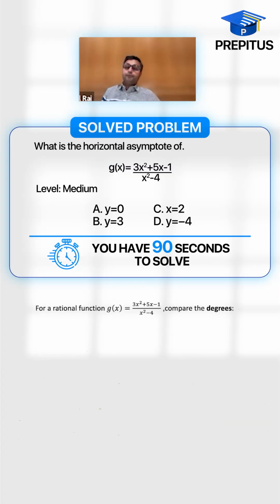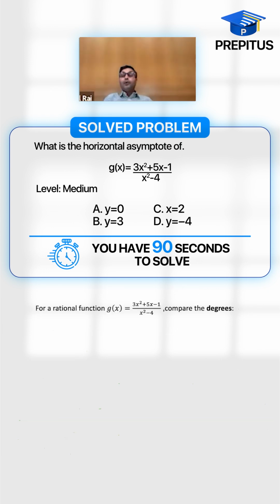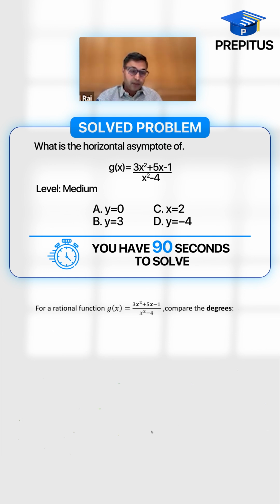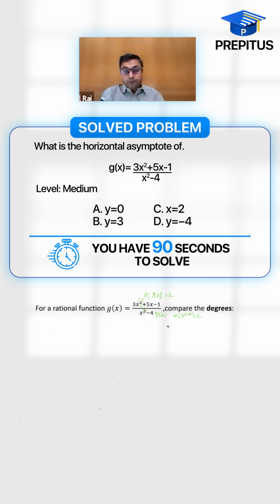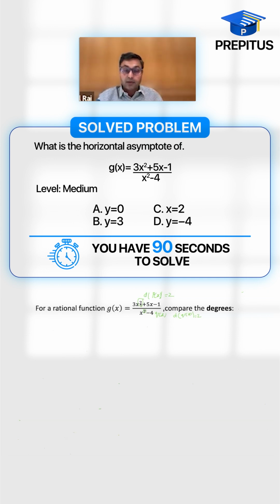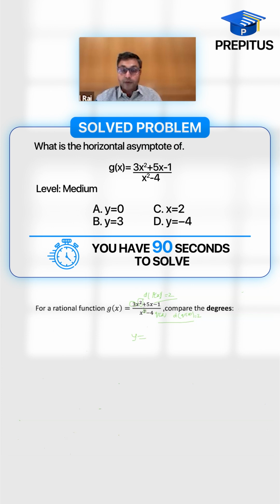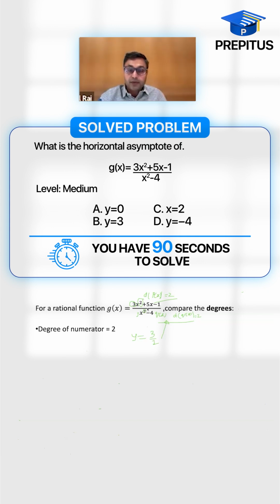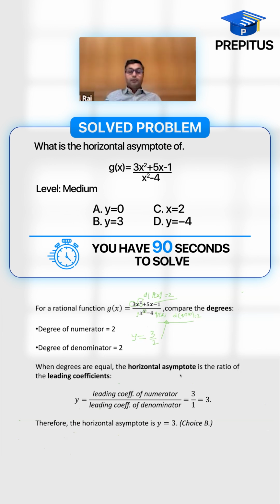Digital SAT Math: Nonlinear Functions Explained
**Master Nonlinear Functions and improve your Digital SAT Math score with this complete SAT lesson!**

Nonlinear Functions are one of the most important concepts tested on the **Digital SAT Math** section. In this comprehensive lesson, you'll learn how to recognize nonlinear relationships, solve nonlinear function problems efficiently, and avoid the most common mistakes students make on the SAT.

Whether you're aiming for a **1200, 1400, 1500, or a perfect 1600**, understanding nonlinear functions is essential for success on test day.

✅ What Nonlinear Functions are
✅ How to identify different types of nonlinear functions
✅ SAT strategies for solving nonlinear function questions
✅ Common mistakes and how to avoid them
✅ Step-by-step practice questions with detailed explanations
✅ Time-saving techniques for the Digital SAT Math section

By the end of this lesson, you'll be able to confidently solve nonlinear function questions and improve both your speed and accuracy on the SAT.

• Digital SAT 2026
• SAT Math
• College Board SAT
• PSAT
• Advanced SAT Algebra

📌 New SAT lessons uploaded every week to help you achieve your dream score.